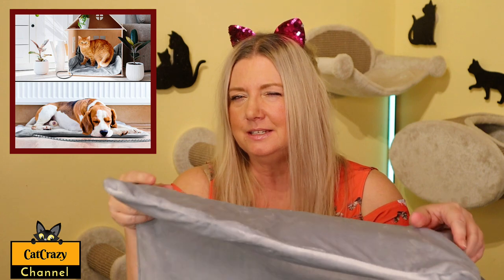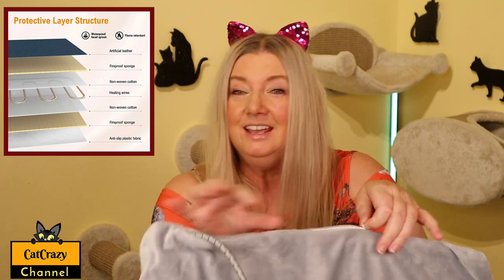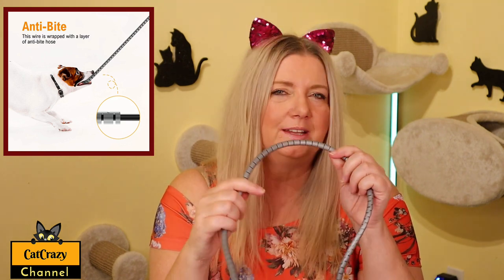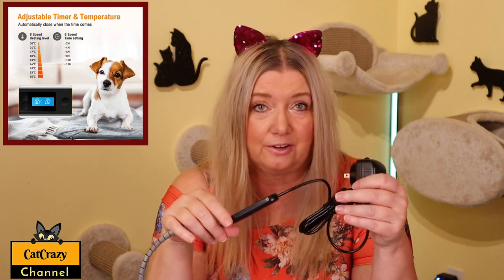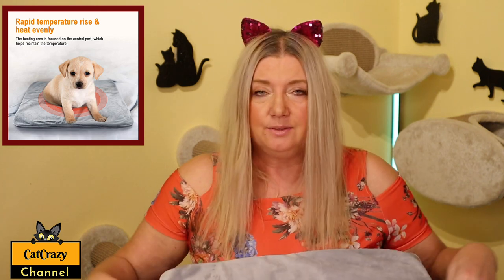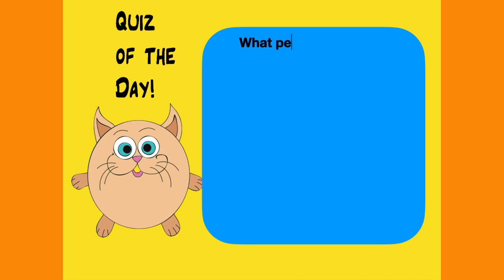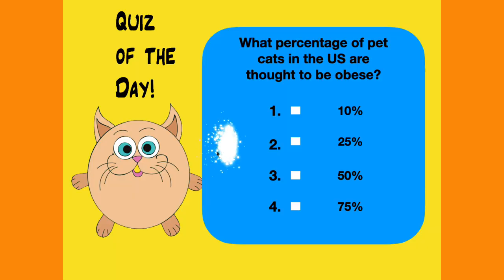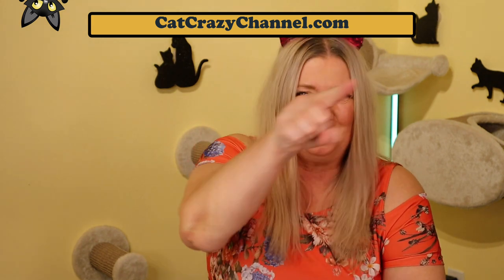Looking for an affordable heating pad for your cat? - 😻 CatCrazy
😻 Today, I'm talking about an affordable pet heating pad that has a bite protection and auto power off function.

Want to see more tips and tricks regarding cats? Do you have questions you'd like to ask a vet or cat psychologist?

 ✅ ⬇️ PRODUCT Recommendations:

Water Additive: Oxyfresh Premium Pet Dental Care Solution:

Fabulous cat scratcher: PetFusion Vertical Cat Scratcher:

My favorite cat litter box: Litter-Robot 3 Connect with $25 off

Outdoor houses:
K & H Outdoor house for cats:

Practical Emergency Kits for Cats:
Pet Evac Pak:

Cat Food I use myself:
Nulo Wet Food:
Lucy Pet Dry Food:
Kitten Milk Replacer:
Hills UTI Prescription Diet:
(You'll definitely need a prescription from your vet to order this food!)

Fearless Felines book:
For cat lovers by Kimberlie Hamilton:

Yummy Vitamins:
- Felo Taurine:
- L-Lysine:
- Life Extension Cat Mix:

Heating Pads:
- Snuggle Safe:

Cat litters:
- Fresh Step Febreze Freshness Gain Scented Cat Litter delivered by Chewy.com

⬇️ EQUIPMENT used to create this video:
- Canon EOS M50 camera:
- Dimmable lighting ring:
- Prismatic Spectra 18" RGB Rainbow LED Ring Light:

Credits:
Logo Design: Cecilia Aranovich
Logo Animation: Andrew Brown